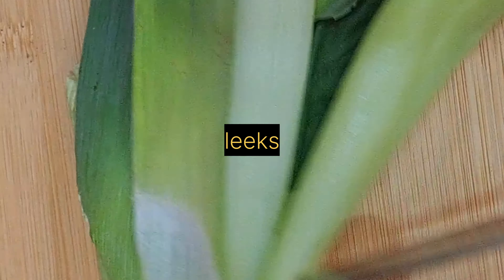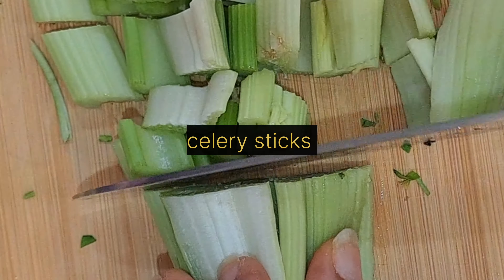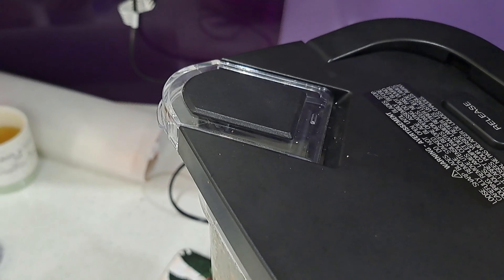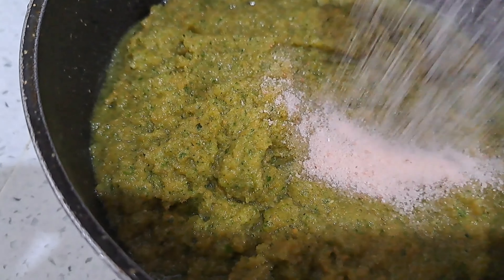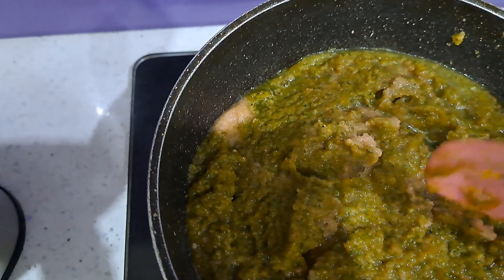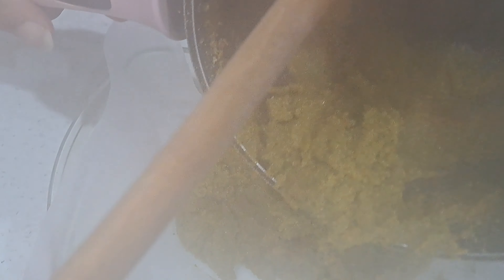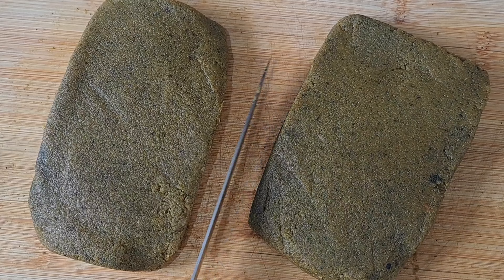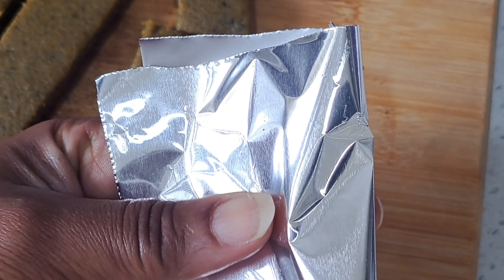How to make vegetable stock cube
I used leeks, onions, garlic, basil, celery sticks, salt, parsley, carrots